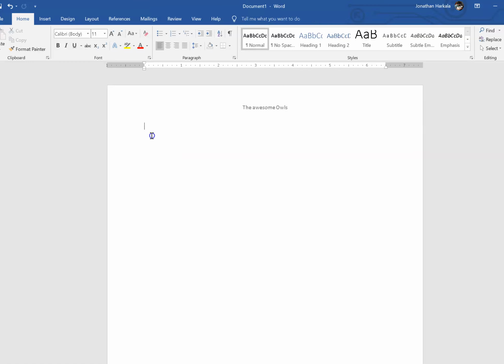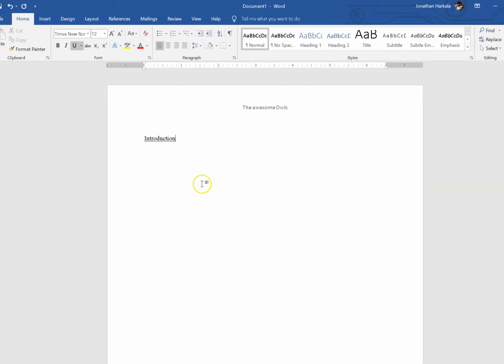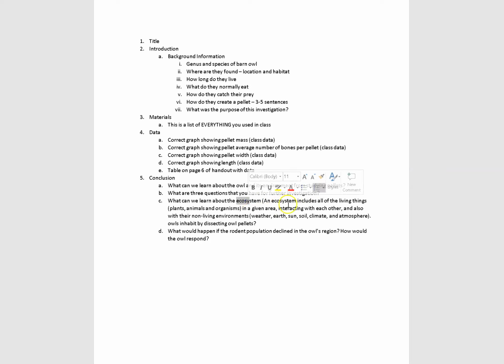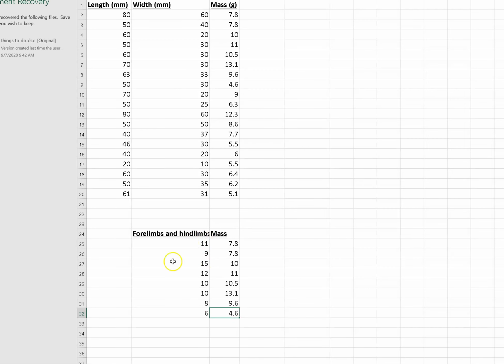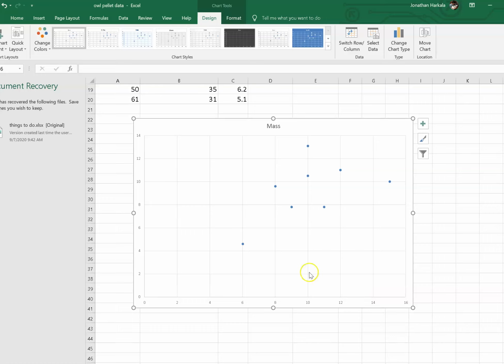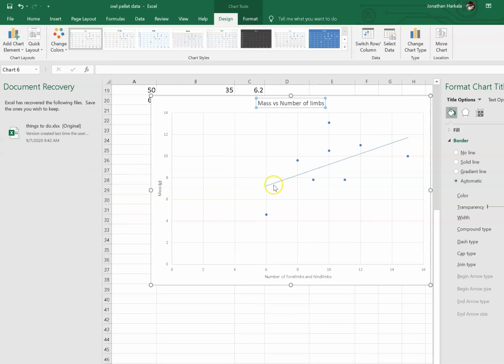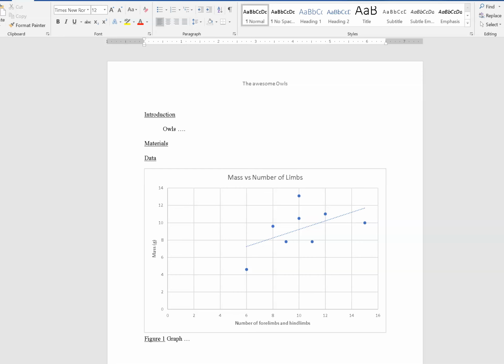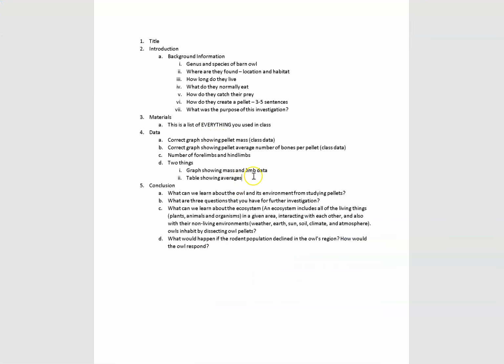Life _ Owl Pellet Report Instructions